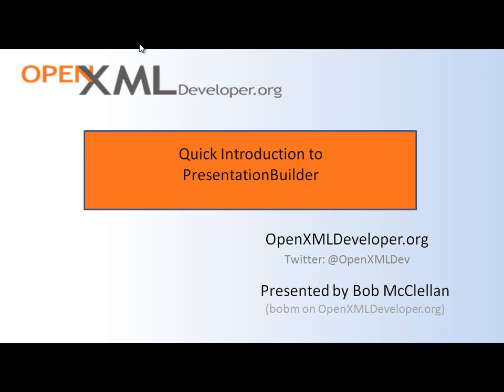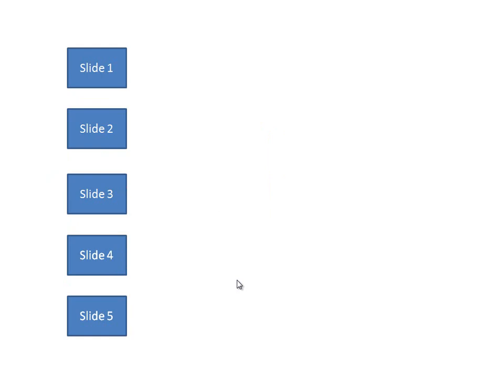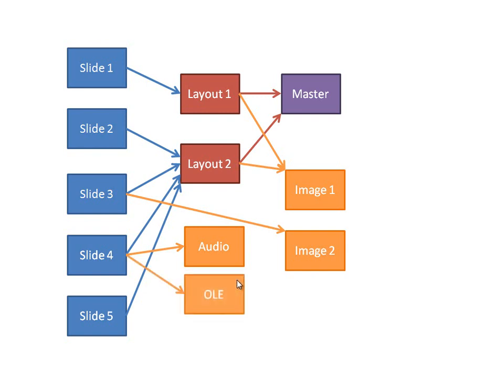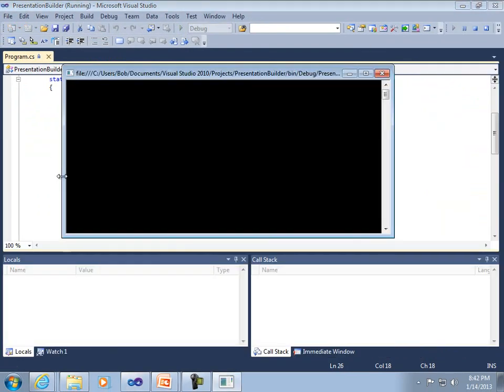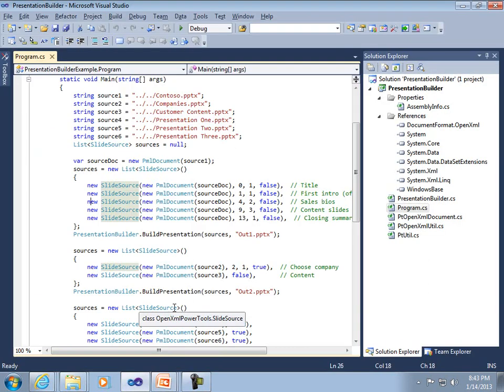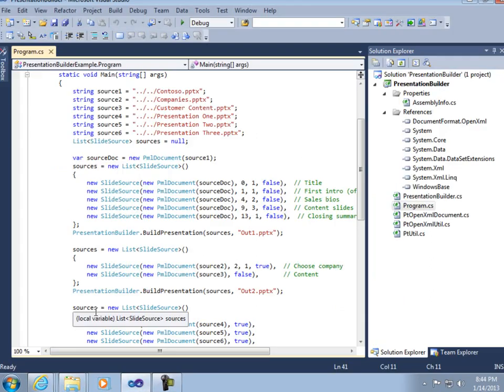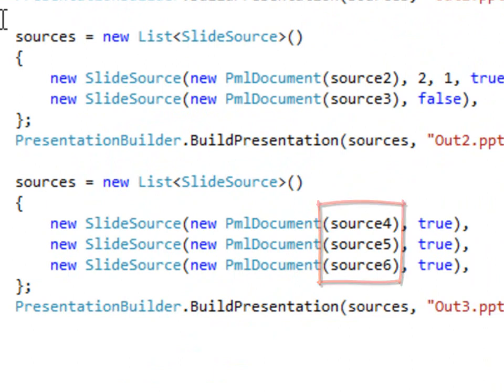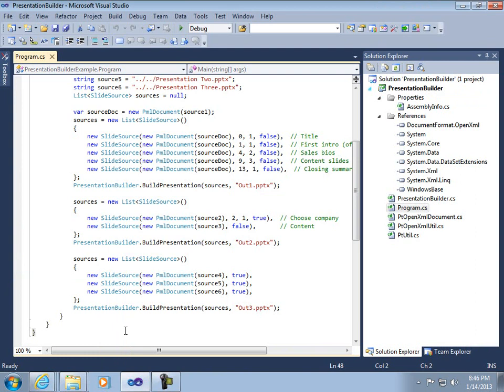Quick Introduction to PresentationBuilder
PresentationBuilder is an Open XML application written in C# that combines slides from multiple Presentation (PowerPoint) documents into a new document. Presented by Bob McClellan.